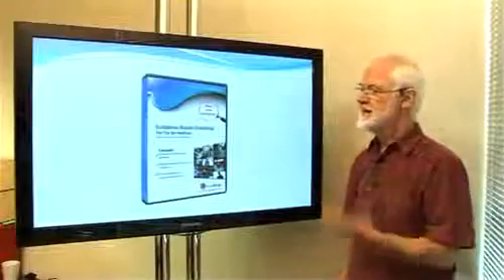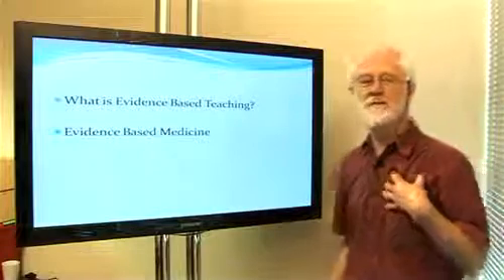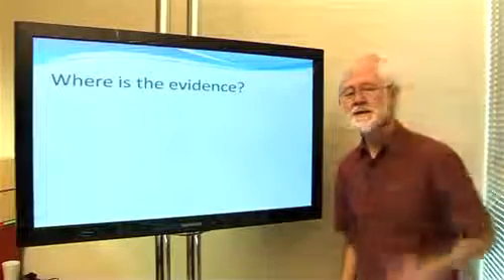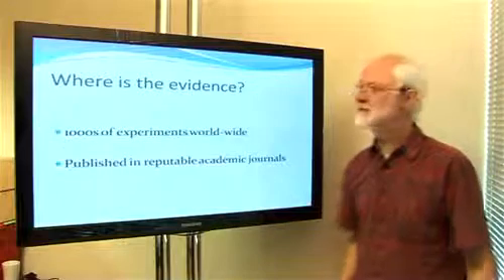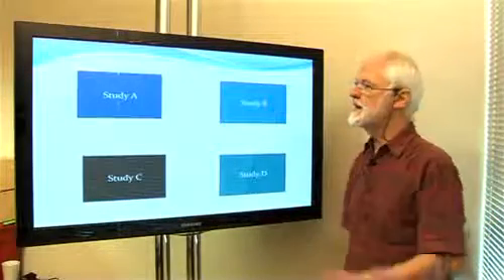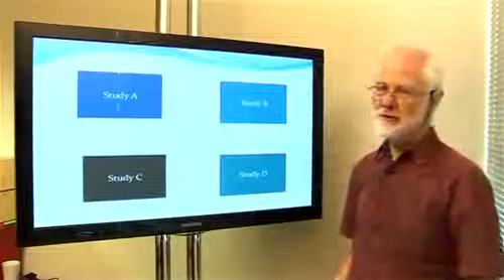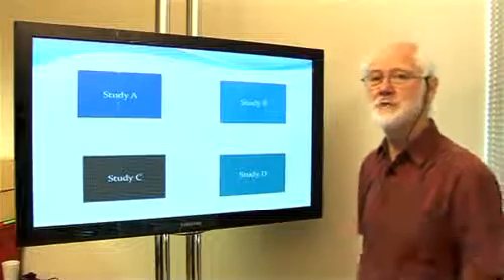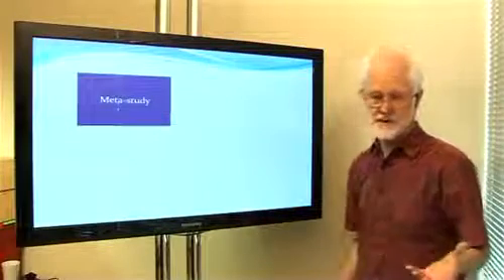Evidence-Based Teaching - An Overview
This short clip gives an overview of Evidence-Based Teaching and covers ten of the top teaching methods as identified by the research.

to access them online.